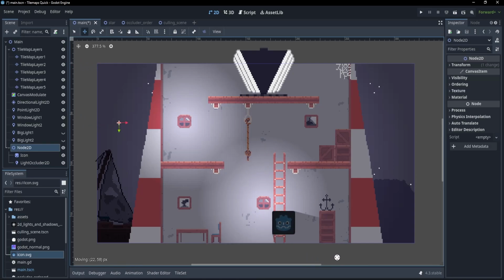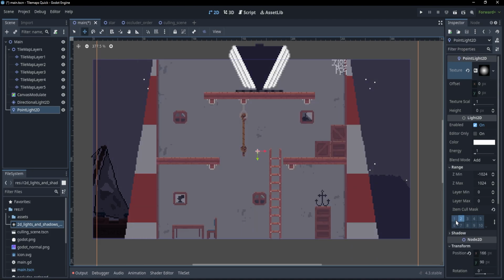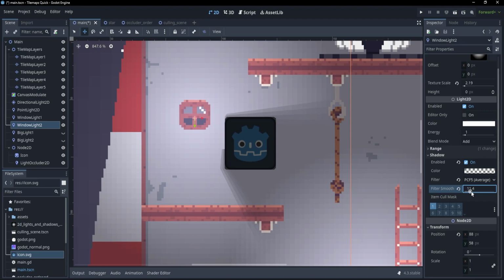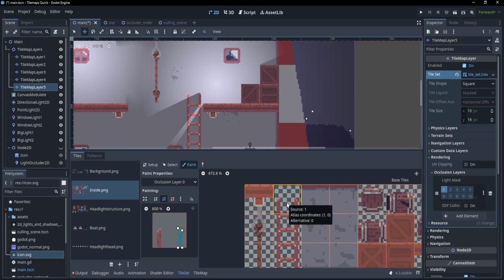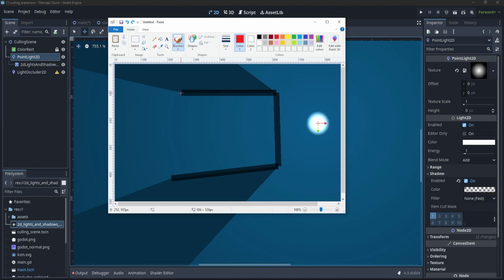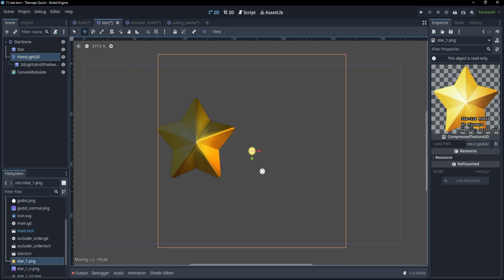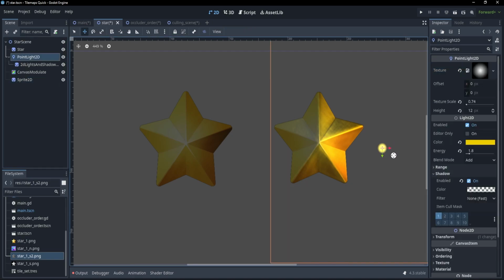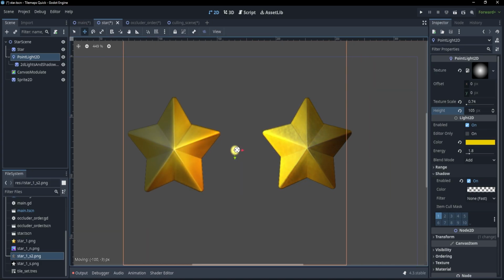Master 2D Light Systems in Godot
Hello, everyone! In this video we're looking at light systems in Godot 4.3 and above. Lights can be pretty intimidating at first, especially when encountering problems like not seeing the lights, not being able to cast shadows with occluders or not knowing how to generate normal maps or specular maps for sprites which simulate a 3D effect.

While researching for this video I also found a bug, either with the engine or the documentation, in regards to the occluder draw order

Chapters:
0:00 Godot Light Basics
5:37 Godot Occluder Basics
10:06 How to add Occluders to a Tilemap
13:08 Light Occluder Culling Modes
17:57 How to not occlude the Sprite casting the shadow
20:26 How to use Normal and Specular maps
25:06 How to create Normal and Specular maps with Laigter
28:23 Light height in Godot